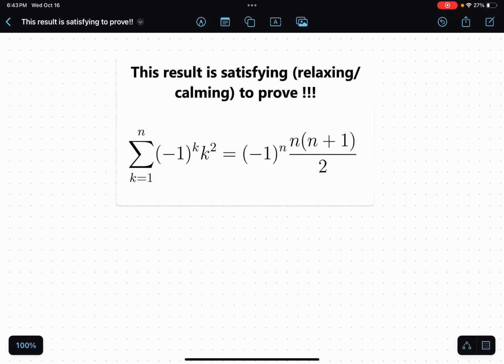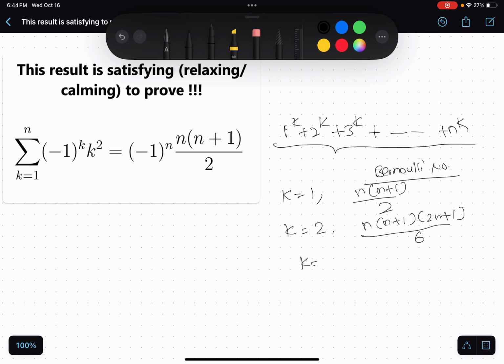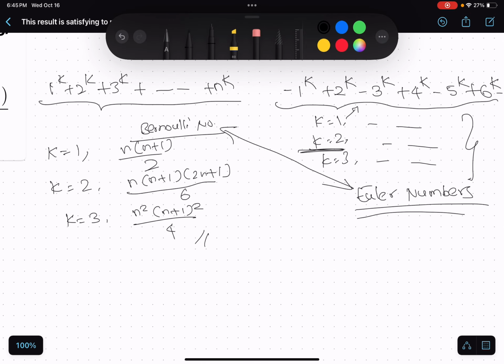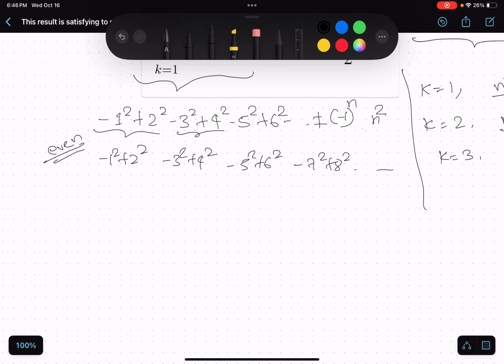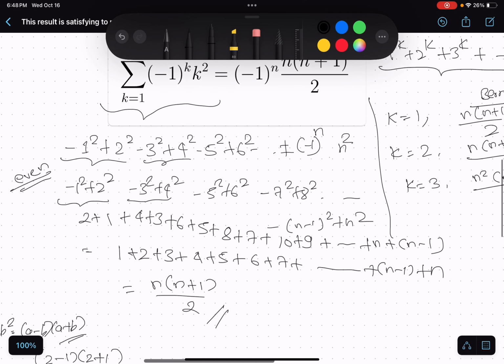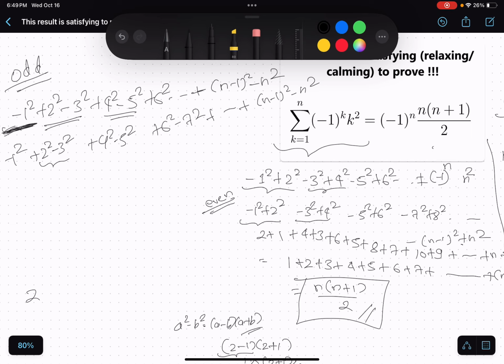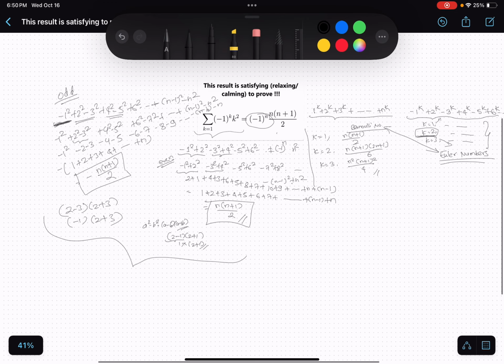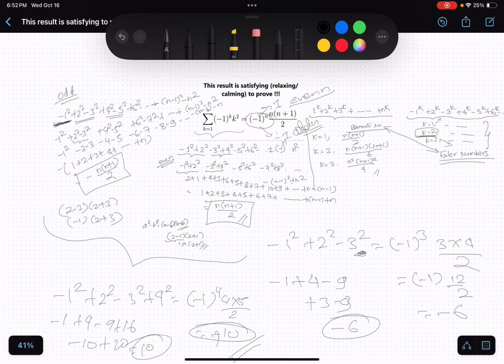Alternating sum of squares of natural numbers